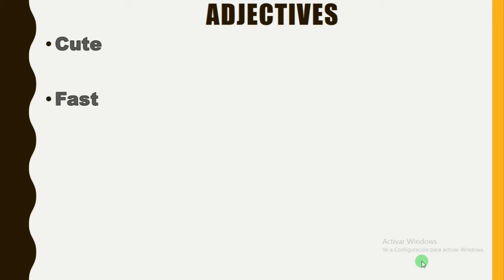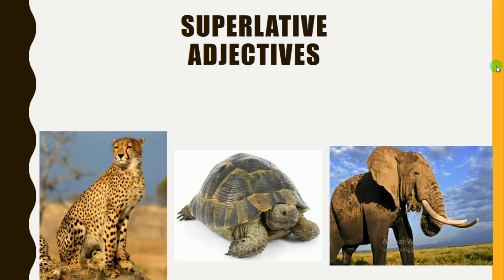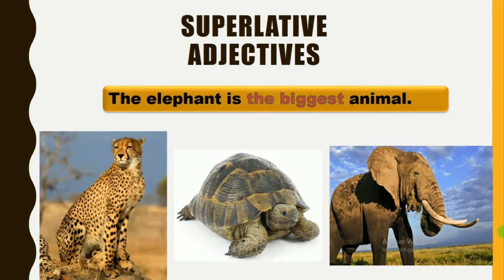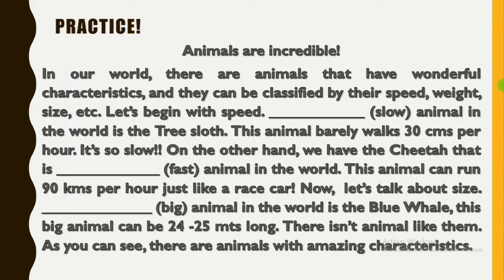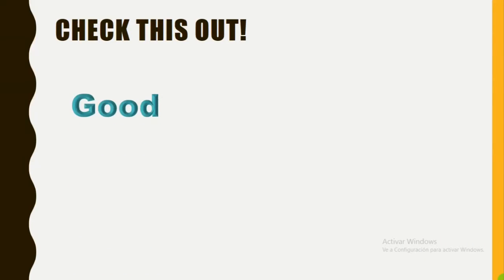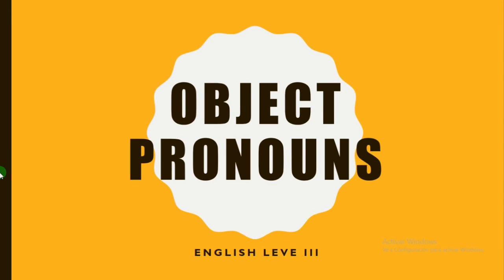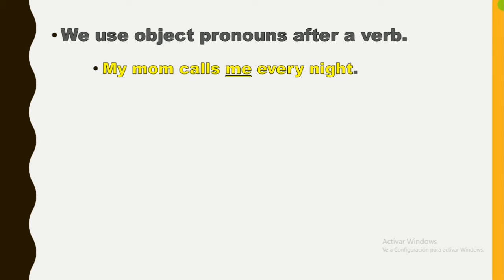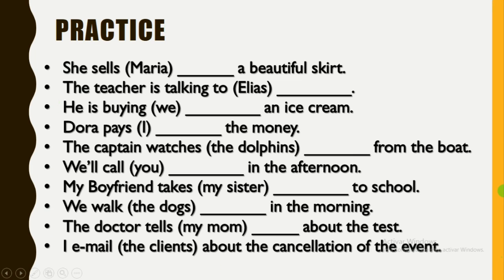English Level III: Superlative Adjectives // object pronouns